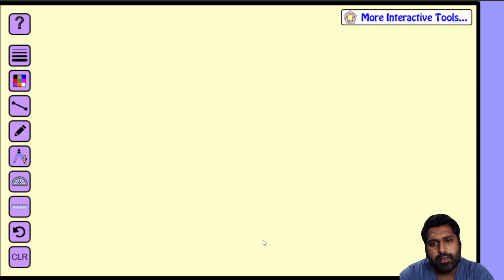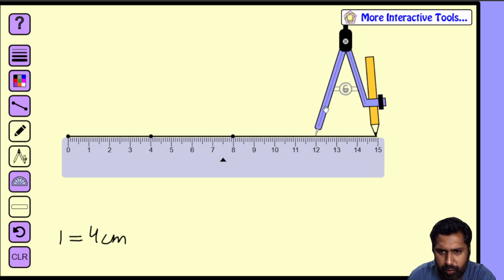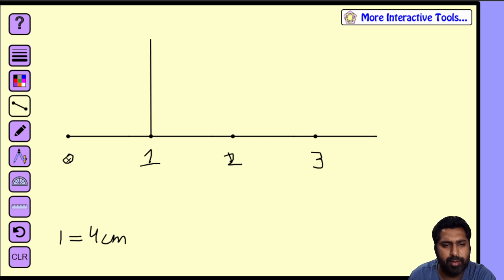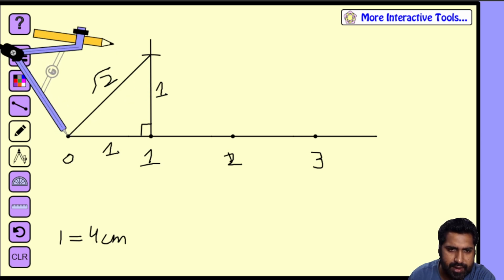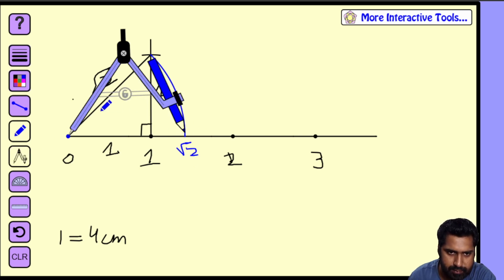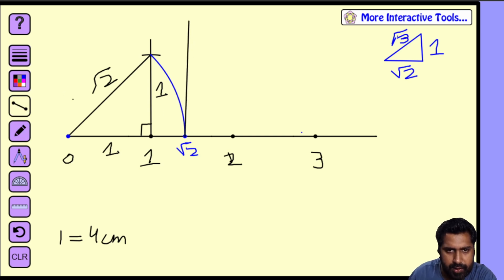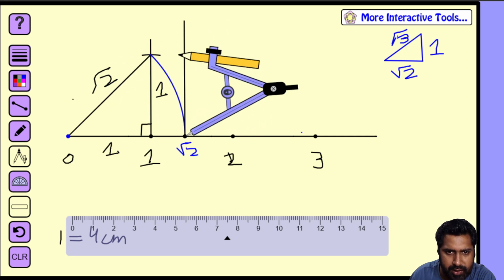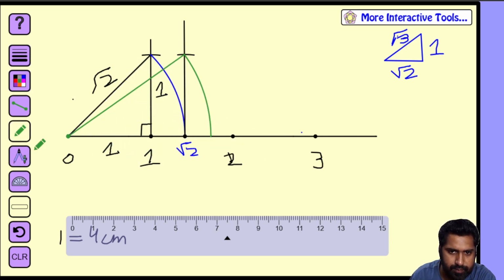how to draw root 3 on number line | Class 9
learn to draw root 3 on number line